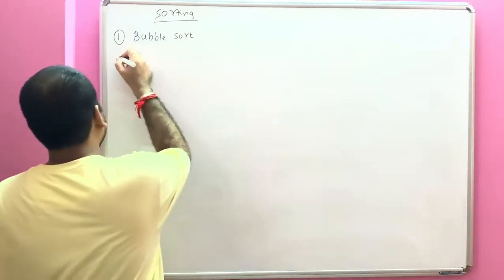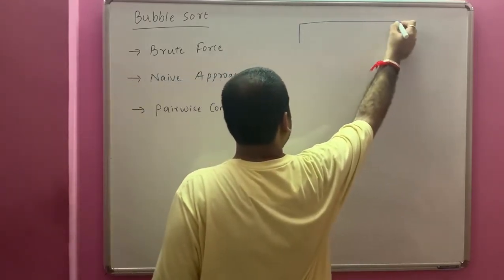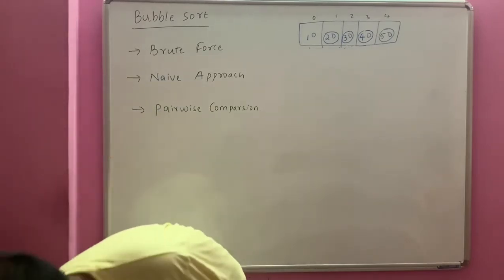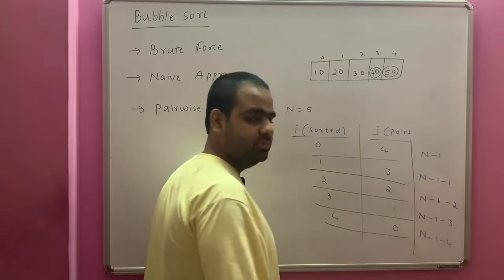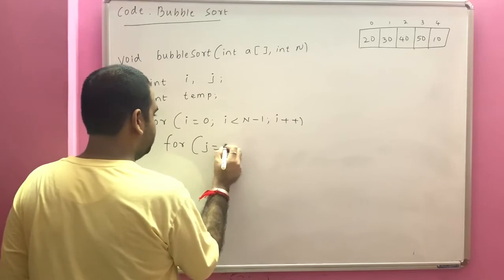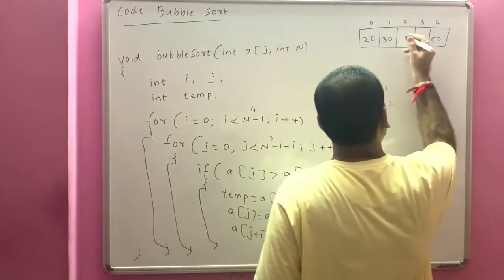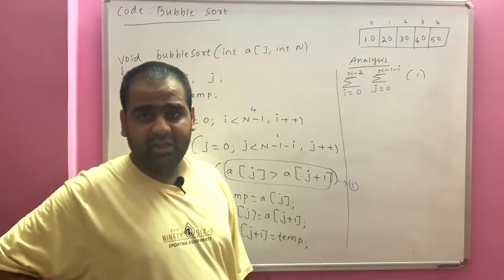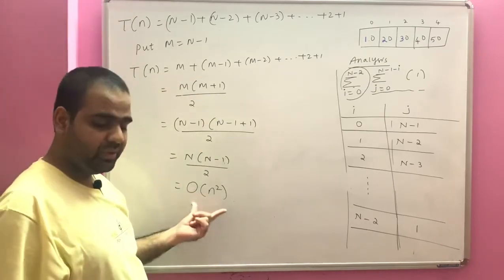Sorting : Introduction and Bubble Sort